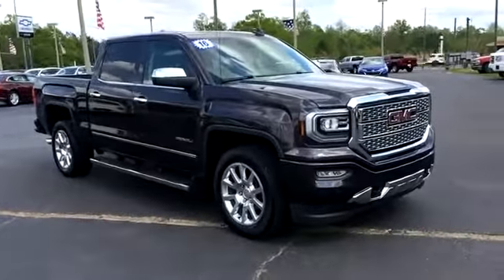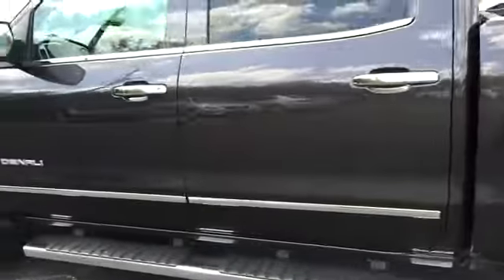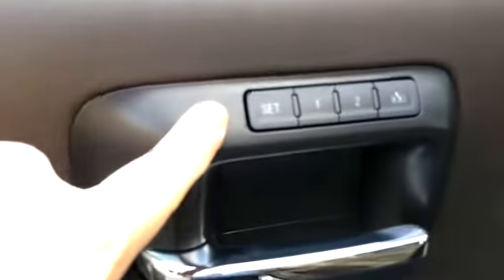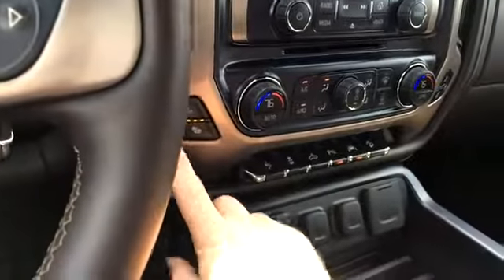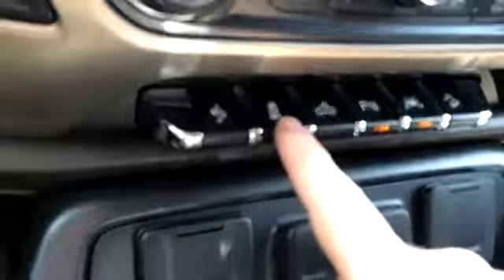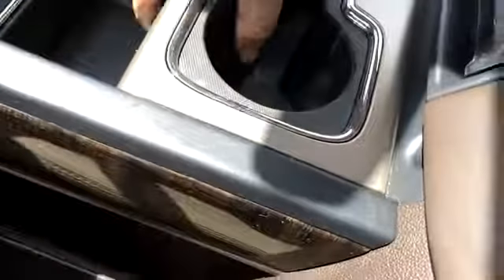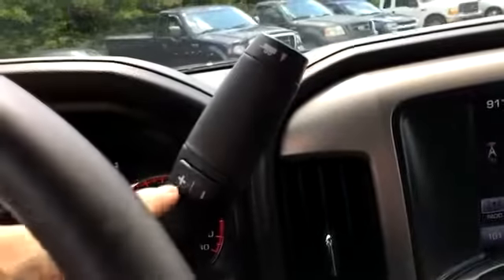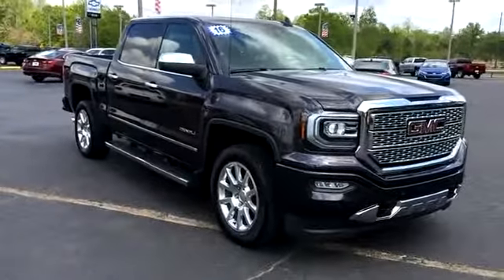2016 GMC Sierra 1500 Wiggins MS 1094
2016 GMC Sierra 1500 Denali

1628 Azalea Dr. South

FREE 20 YEAR/250,000 MILE POWERTRAIN WARRANTY INCLUDED WITH THIS VEHICLE!!brCOMPETITIVELY PRICED PLUS THE ONLY ONE IN THE MARKET WITH OUR AMAZING, FREE WARRANTY!!brBLUETOOTH MP3, REMAINDER OF FACTORY WARRANTY, ONE OWNER, CLEAN CARFAX HISTORY, SERVICE RECORDS AVAILABLE, BACKUP CAMERA, NAVIGATION GPS NAV, SIRIUS XM SATELLITE RADIO, REMOTE KEYLESS ENTRY, REMOTE START, CD PLAYER, AWD 4X4 FOUR WHEEL DRIVE, APPLE CAR PLAY AND ANDROID AUTO, BLUETOOTH, MP3, XM SIRIUS RADIO, 8-Speed Automatic with Overdrive, 4WD, Dark Ash/Jet Black w/Perforated Leather Appointed Seat Trim, 110-Volt AC Power Outlet, 150 Amp Alternator, 1st & 2nd Row Color-Keyed Carpeted Floor Mats, 2-Speed Active Electronic AutoTrac Transfer Case, 4-Wheel Disc Brakes, 6 Rectangular Chromed Tubular Assist Steps, 7 Speakers, 8 Multi-Color Customizable Driver Display, ABS brakes, Adjustable pedals, Alloy wheels, AM/FM radio, Bose Speaker System, Brake assist, CD player, Chrome Bodyside Moldings, Chrome Door Handles, Chrome Mirror Caps, Deep-Tinted Glass, Delay-off headlights, Dual-Zone Automatic Climate Control, Electric Rear-Window Defogger, Electronic Stability Control, Exterior Parking Camera Rear, EZ Lift & Lower Tailgate, Floor Mounted Console, Front Center Armrest w/Storage, Front fog lights, Front Frame-Mounted Black Recovery Hooks, Front Full Feature Power Reclining Bucket Seats, Fully automatic headlights, Garage door transmitter: HomeLink, HD Radio, Heated & Vented Front Bucket Seats, Heated door mirrors, Heated steering wheel, Leather Wrapped Heated Steering Wheel, Low tire pressure warning, MagneRide Magnetic Ride Control Suspension, Manual Tilt/Telescoping Steering Column, Memory seat, MP3 decoder, Navigation System, OnStar w/4G LTE, Outside temperature display, Overhead airbag, Overhead console, Panic alarm, Perforated Leather Appointed Seat Trim, Polished Exhaust Tip, Power Adjustable Pedals, Power driver seat, Power Folding & Adjustable Heated Outside Mirrors, Power passenger seat, Power Sliding Rear Window w/Defogger, Power Sunroof, Power Windows w/Driver Express Up & Down, Radio data system, Radio: AM/FM Stereo w/8 Diagonal Color Touch Nav., Rear 60/40 Folding Bench Seat (Folds Up), Rear seat center armrest, Rear step bumper, Rear Vision Camera w/Dynamic Guide Lines, Rear Wheelhouse Liners, Rear window defroster, Remote Keyless Entry, Remote Locking Tailgate, Remote Vehicle Starter System, Security system, Single Slot CD/MP3 Player, SiriusXM Satellite Radio, Speed control, Speed-sensing steering, Split folding rear seat, Steering Wheel Audio Controls, Steering wheel mounted audio controls, Telescoping steering wheel, Theft Deterrent System (Unauthorized Entry), Thin Profile LED Front Fog Lamps, Tilt steering wheel, Traction control, Trailering Equipment, Trip computer, Turn signal indicator mirrors, Ultrasonic Front & Rear Park Assist, Universal Home Remote, Variably intermittent wipers, Ventilated front seats, Wireless Charging.